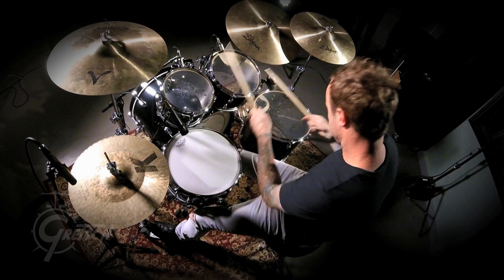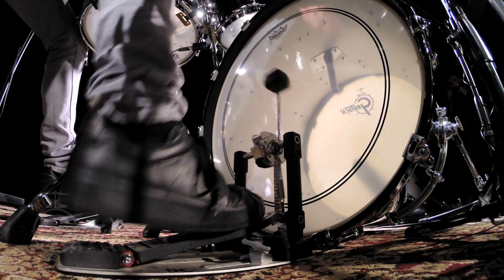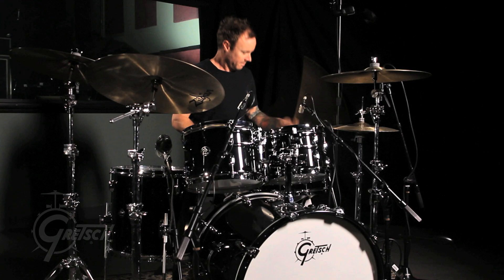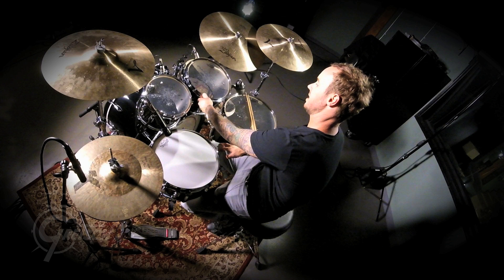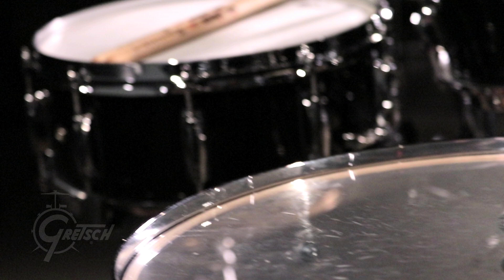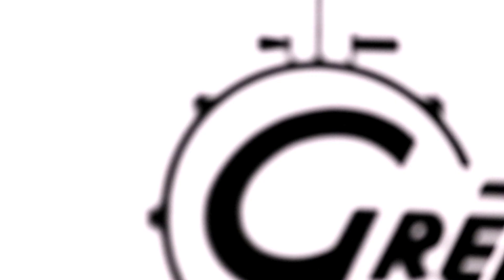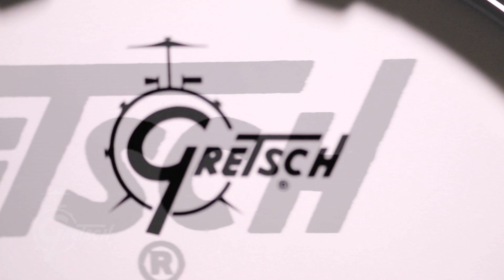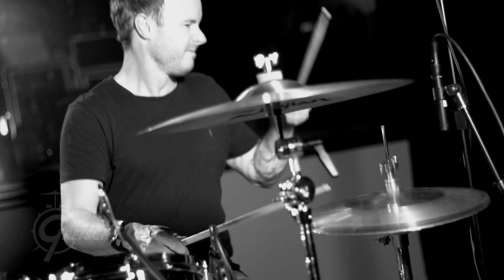Renown Series with Eddie Fisher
Eddie Fisher plays and talks about a Piano Black Renown kit.

 Today’s working drummers need a kit that can do it all—and do it well. The newly designed 2016 Gretsch Renown is one of the most versatile drum sets ever made. Now, with one drum set, you can play with the sensitivity and touch to handle the smoothest grooves of the 1950s; the attack and projection required to drive the most powerful compositions of the 60s and 70s; and the clarity and vibrance needed to faithfully reproduce the clean studio sounds of the 80s, 90s and beyond.

Renown still features the classic 7-ply Gretsch formula maple shells, with 30-degree bearing edges and exclusive “Silver Sealer” interiors. But this Renown comes with a new twist with the addition of the Gretsch's player-friendly “302” hoop—the same hoop used on Gretsch's Brooklyn and Broadkaster series drums. Gretsch 302 hoops produce the desirable focused sound like that of a die cast hoop, but are lighter in weight and less rigid, allowing the drum to better “breath” and achieve maximum resonance. The 2016 Renown delivers the traditional Gretsch sound with an incredible open, harmonic tone that supplies the versatility needed to meet the demands of the hardest working drummers.